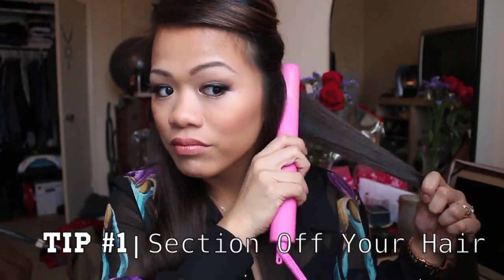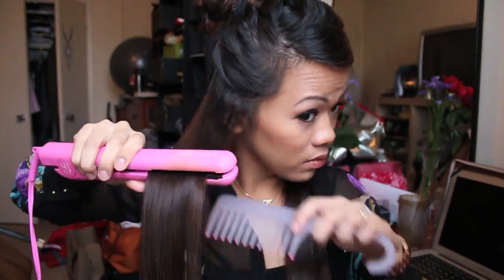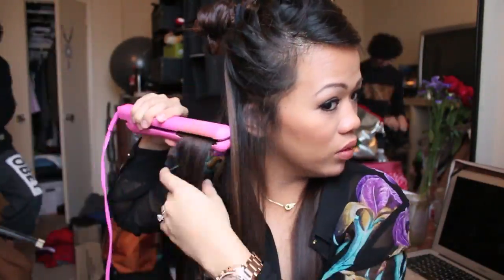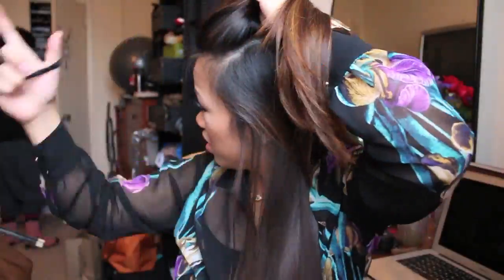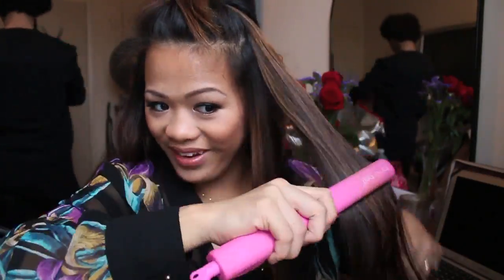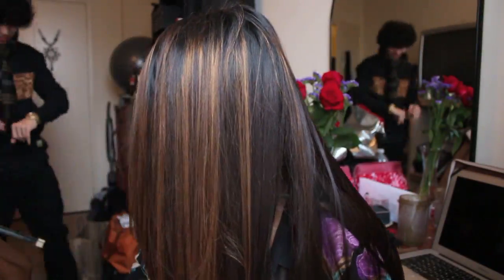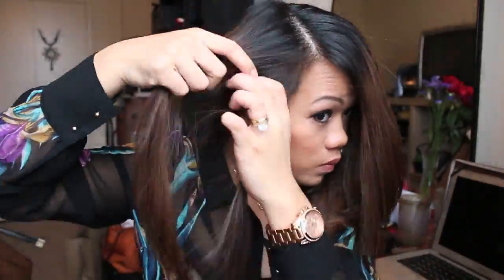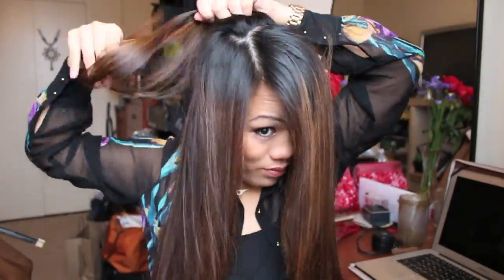How To Get Perfect Straight Hair! (Tips & Advices)